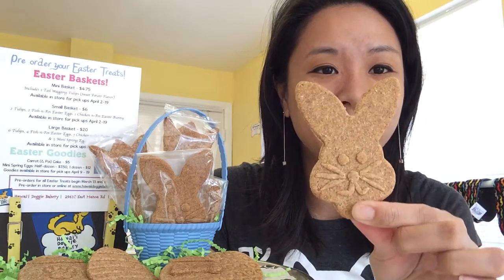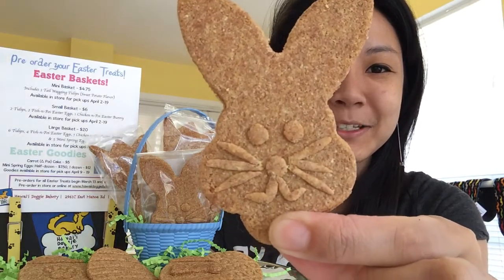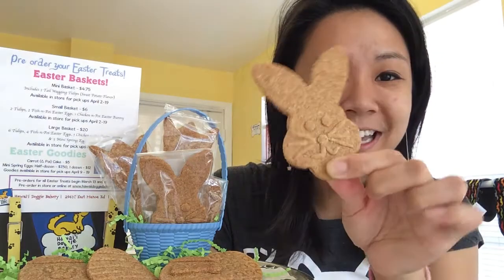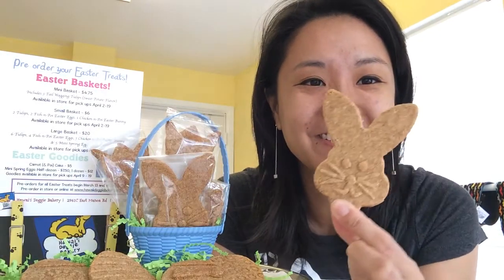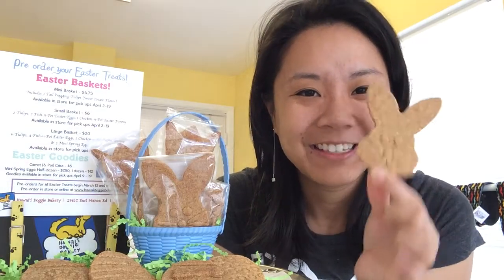How we made it: Chicken-n-Poi Easter Bunny Biscuit!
We wanted to share with everyone how we make the Chicken-n-Poi Easter Bunny Biscuits!  It's definitely a more involved process than our regular biscuits, but it's so worth it!  We just love the bunnies.

These bunnies are available in our Small and Large Easter baskets and can be shipped to the mainland.